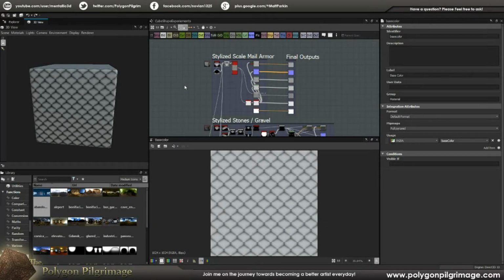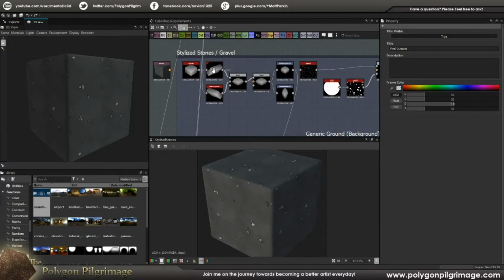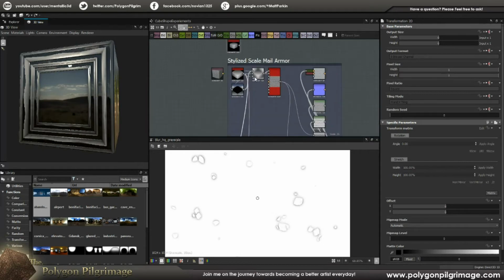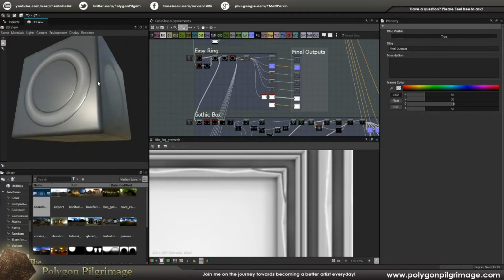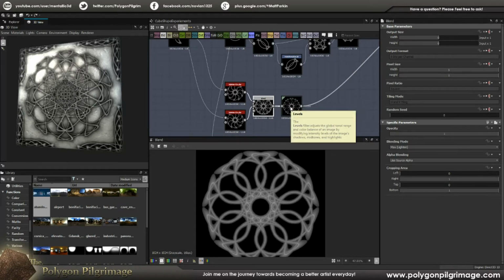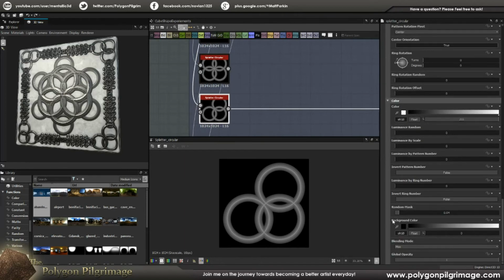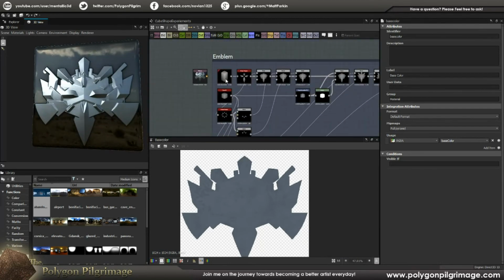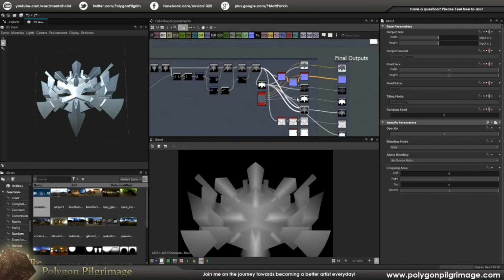Substance Designer - 10 Shape Mapper / Cube 3D Tips!